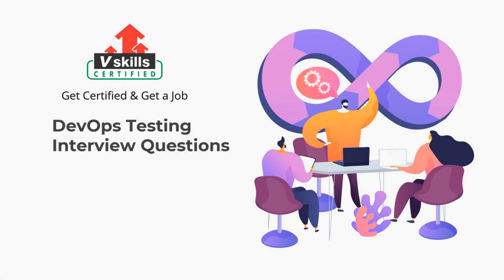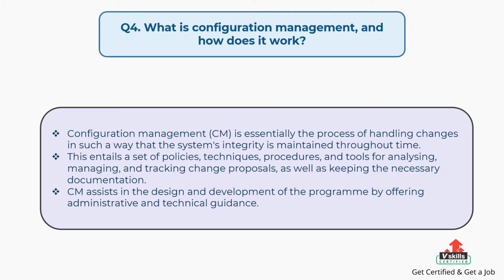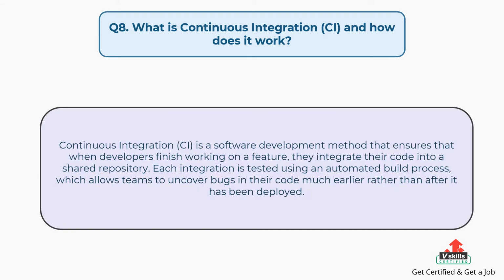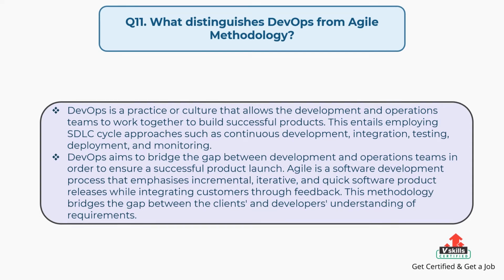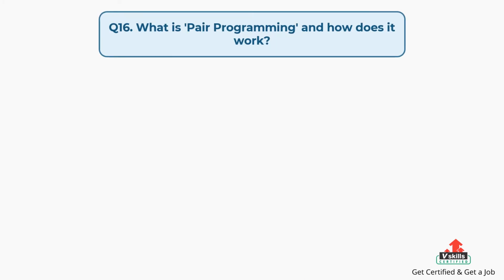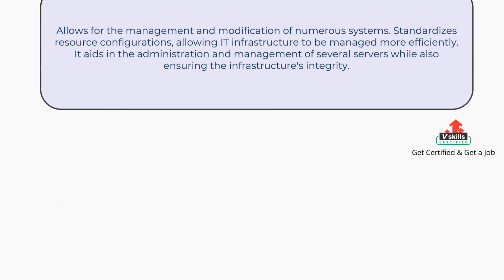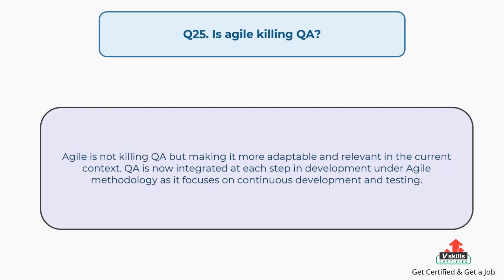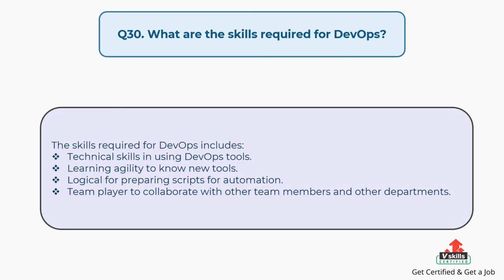Top 30 DevOps Testing Interview Questions and Answers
Top 30 Interview Questions and Answers DevOps Testing to prepare for your upcoming job interview, checkout now.

More Useful Resources:
1. Update your skills with online practice tests

2.